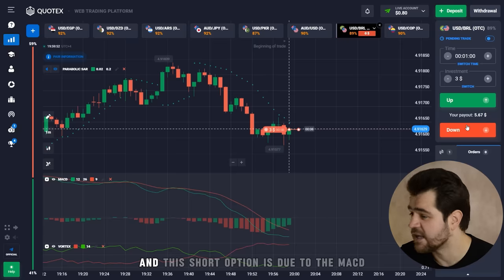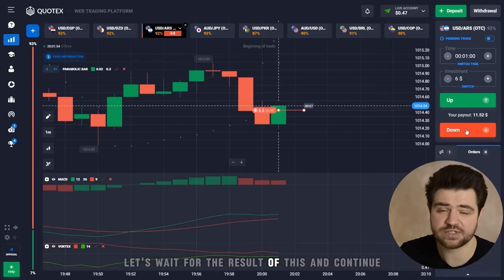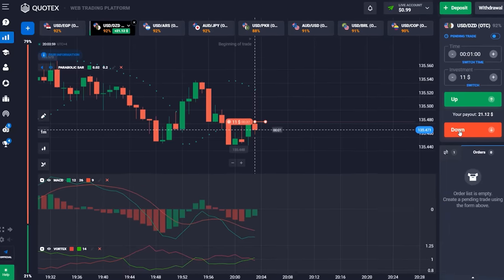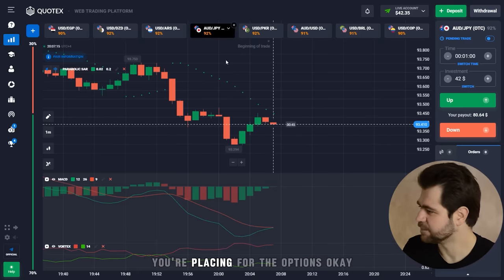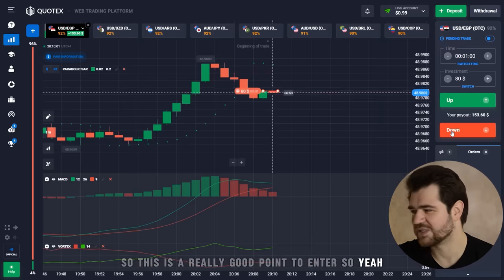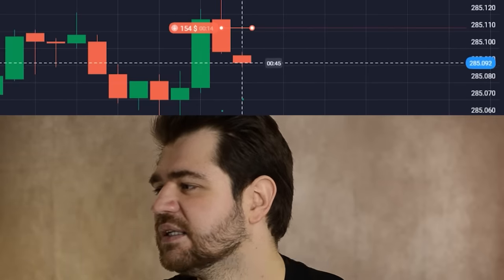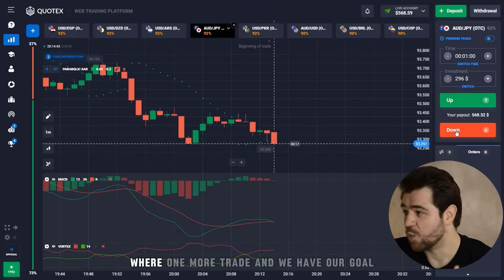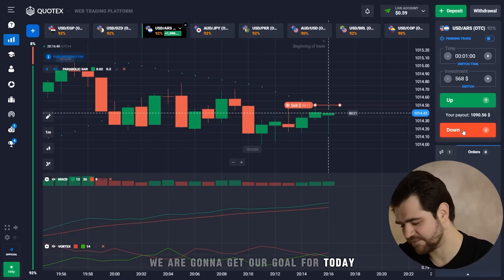🔥 EXCELLENT BINARY OPTIONS STRATEGY IN 2024 | Parabolic SAR | Trading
Many people don’t know how to improve their trades and maximize profits, but today I’ll tell you how to use Parabolic SAR combined with Vortex indicator that will certainly help you to succeed 🚀! For example, today I’ve started with $3 and earned $1,091 in just one trading session 💸! Can you imagine that? So learn important tips from me and earn a lot 💵!

🔥 TimeStamps 🔥:
00:00 - Introduction
00:20 - Using Parabolic SAR and Vortex indicator. Deposit is $3
01:30 - First profit, let’s make more money
03:40 - Opening sell position
04:10 - USD/DZD. Got $21 on DOWN
05:50 - Doubled the trade amount
08:20 - From $80 to $153
10:30 - Good profit $295
12:00 - One more trade brought $568
14:00 - The last big profit
14:15 - Conclusion. Deposit is $1.091

trading
parabolic sar
vortex indicator
maximize profit
trading session
trading system
technical analysis
pattern

quotex ⚠️ Binary options are a risky instrument and trading them may result in losses. You should carefully consider the risks and conduct your own analysis before trading. The results presented in videos or other materials are not a guarantee of profit and do not reflect possible losses. Trading binary options is not suitable for everyone and investors should assess their capabilities and needs before trading.